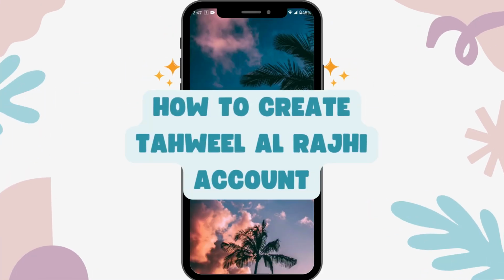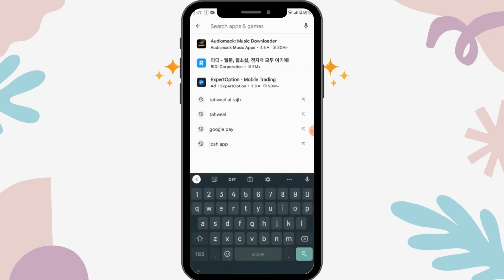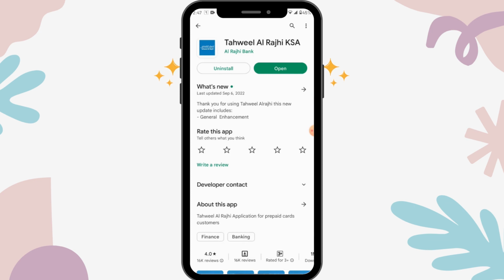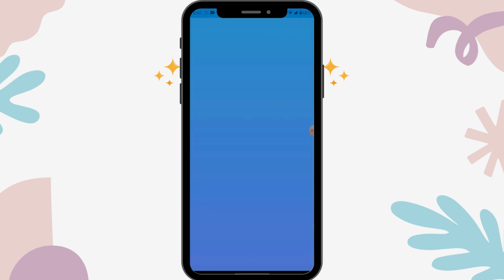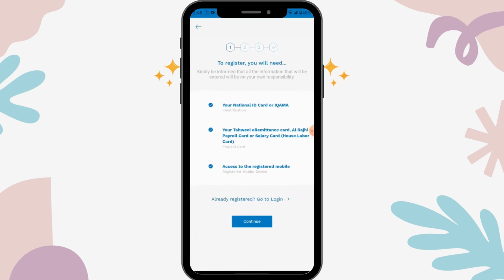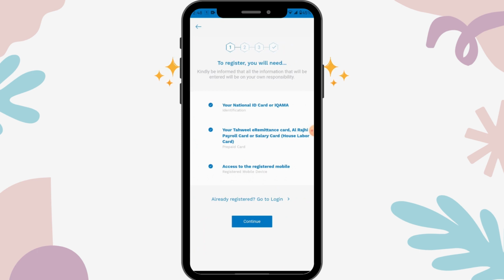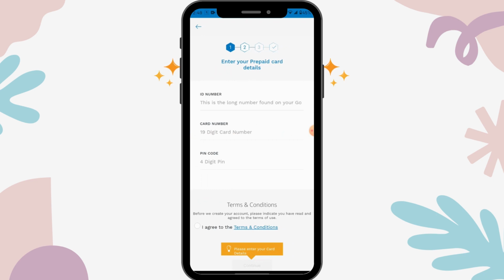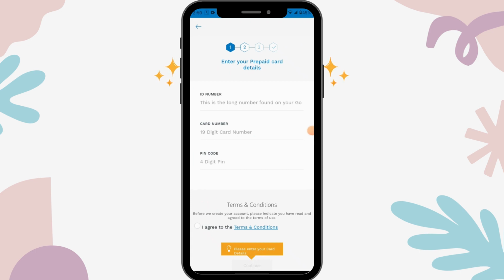How to Create Tahweel Al Rajhi Account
In this comprehensive tutorial, we'll guide you through the process of creating a Tahweel Al Rajhi account. Whether you're new to Tahweel Al Rajhi or looking to set up your account, our step-by-step instructions will ensure a smooth and hassle-free experience. We'll cover the registration process, account setup, and all the essential details you need to know. Join us as we walk you through each step, providing valuable insights and tips along the way. By the end of this video, you'll have your Tahweel Al Rajhi account up and running in no time.